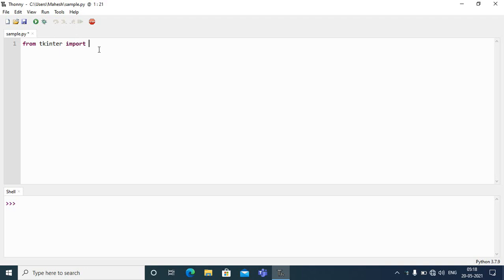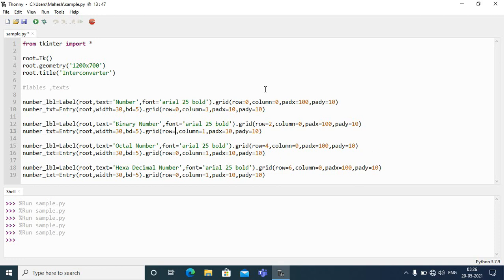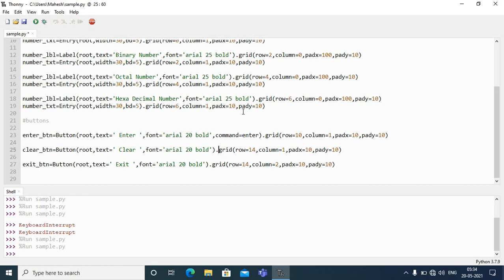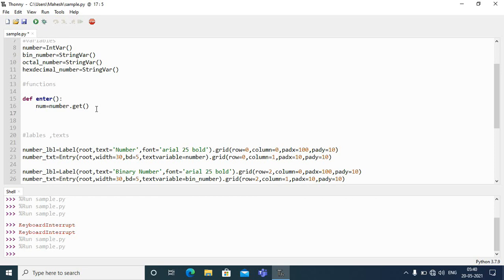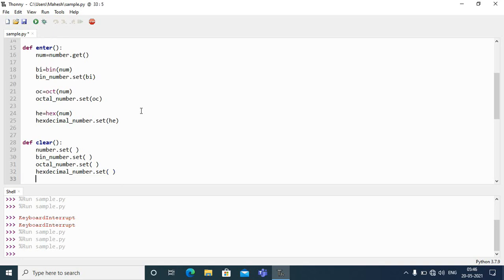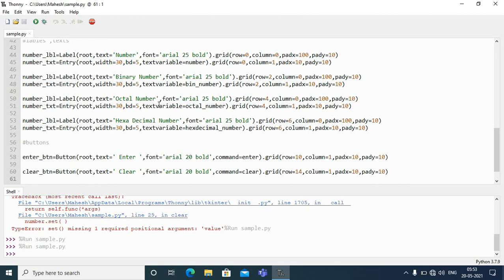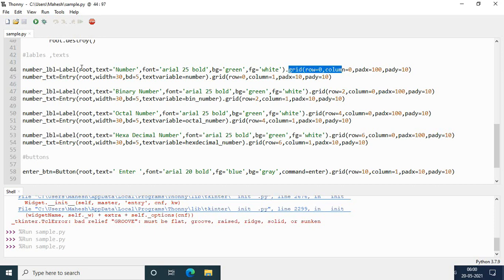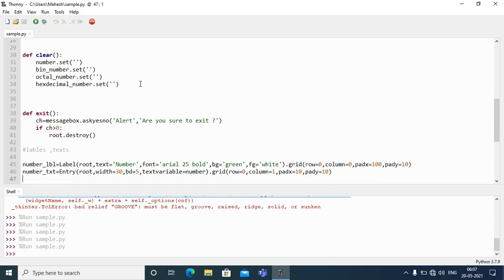InterConverter-Let's code using Python tkinter GUI ||Yellow Tech Mahesh|| Mini Application in Python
Hello everyone.
This is Mahesh.
In this video I am going to explain how we can make a Inter Converter simply in Python.
This converter take a number as a input and return the equivalent binary number , octal number , decimal number and hexa decimal number.
Let's code together in Python.

Our Podcasts available on various platforms
Some of them are